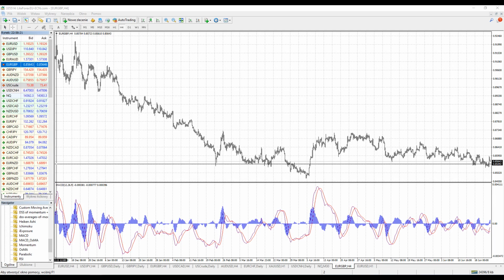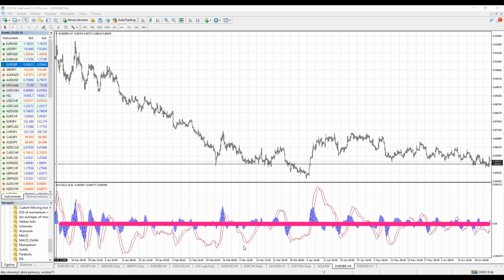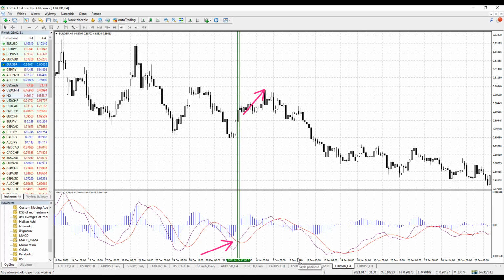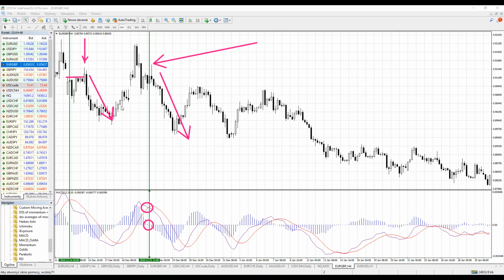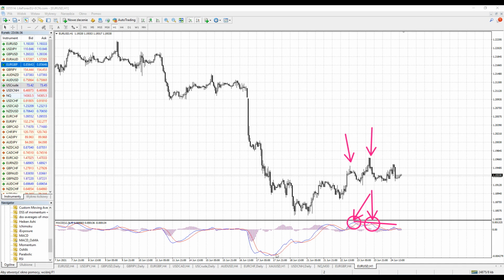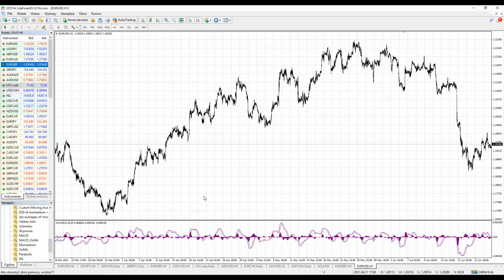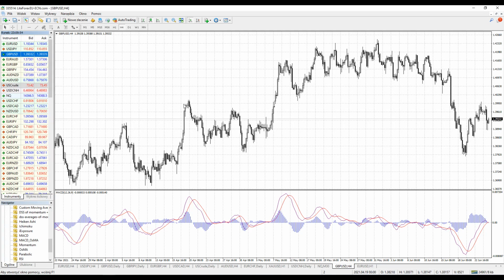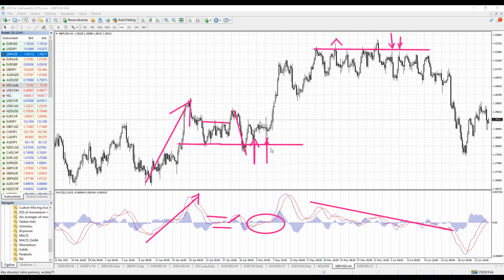Is MACD Trading a good indicator How to use it LiteFinance